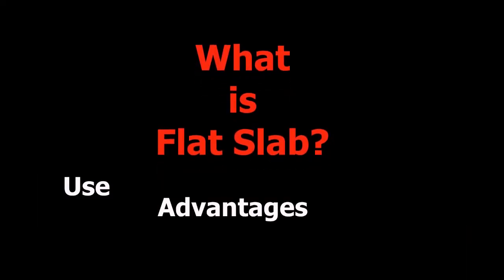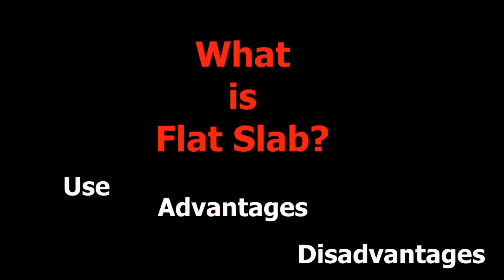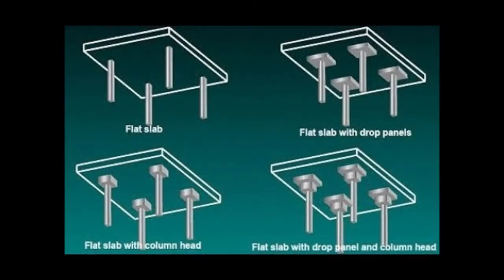What is Flat Slab? | Uses, Advantages & Disadvantages of Flat Slab | Civil Craft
Hi there!

In this video we’ll walk you through:
- What is flat slab
- Usage of flat slab
- Advantages of flat slab
- Disadvantages of flat slab

Our channel is about Civil Engineering & Architecture. We cover lots of cool stuff such as basics of Civil Engineering, tips for Civil Engineers, Civil Engineering topics and software tutorials, construction methodology and lot more.